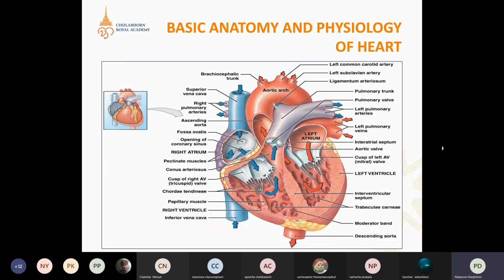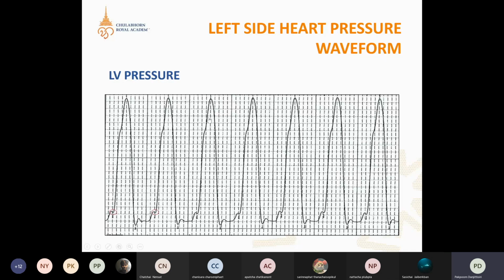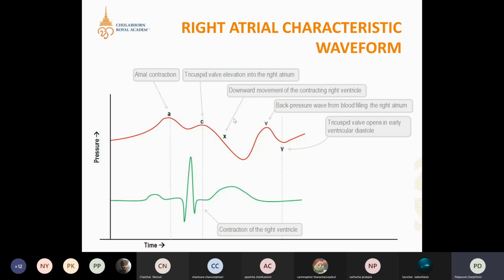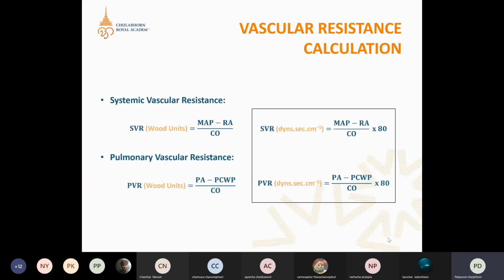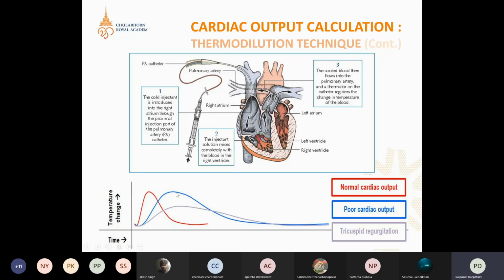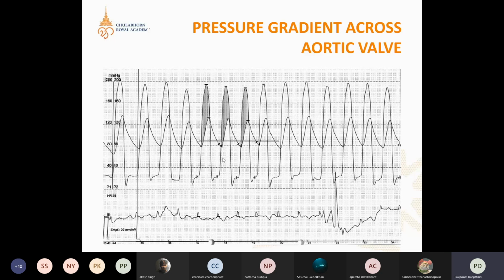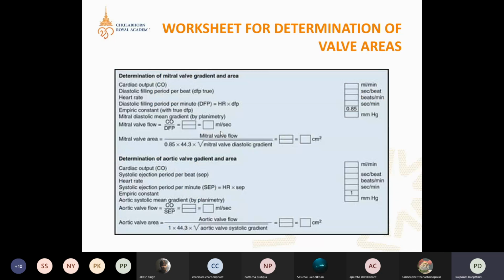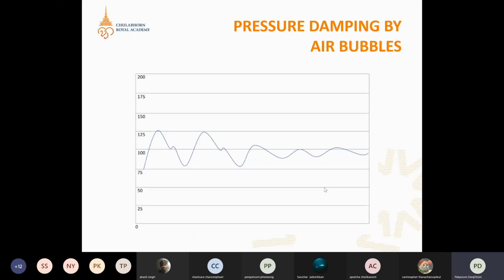T9 basic hemodynamic 20220126